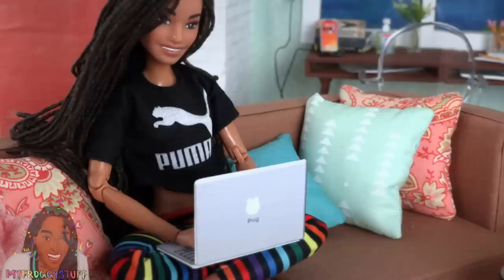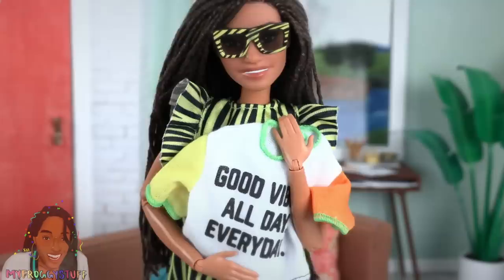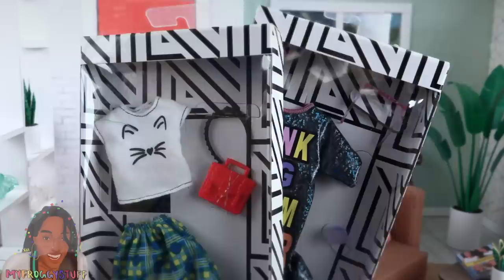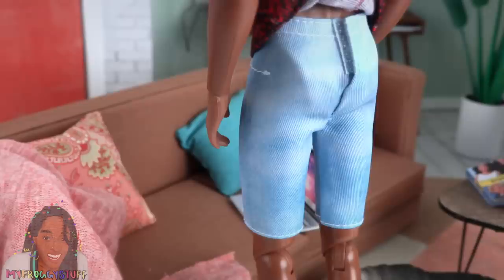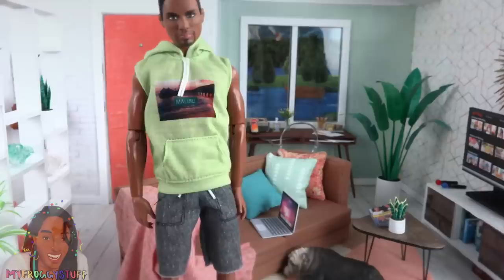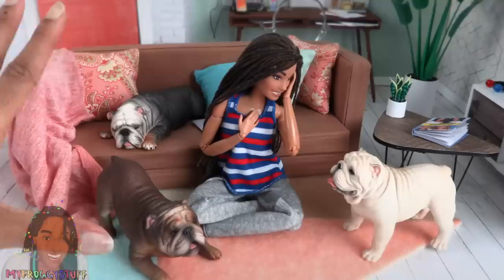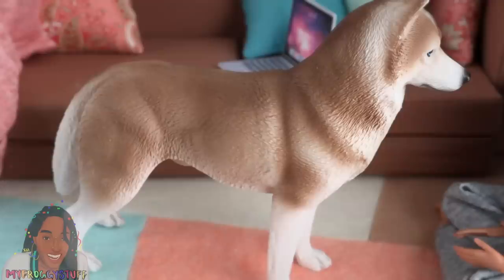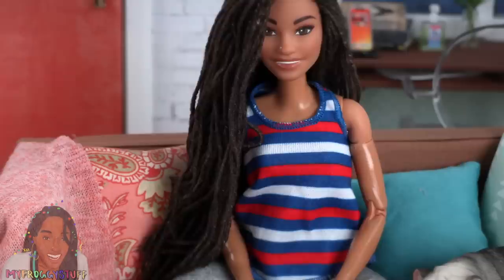Barbie Fashion Packs Haul PLUS Pets | Buyers Guide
By Request:  New fashion packs are hitting stores so let's check them out as we choose which ones to add to our miniature closet! PLUS we are on the search for the perfect fur baby!  See what we found in an ALL NEW Unbox Daily!

This channel and all of its videos are made for a General Audience and not “directed to children” within the meaning of Title 16 C.F.R. §312.2, and are not intended for children under 13 years of age. MyFroggyStuff and its owner(s), agents, representatives and employees (collectively referred to as “Channel”) does not collect any information from children under 13 years of age and expressly denies permission to any third-party seeking to collect information from children under 13 years of age on behalf of Channel.